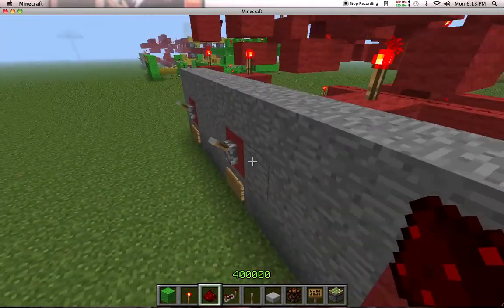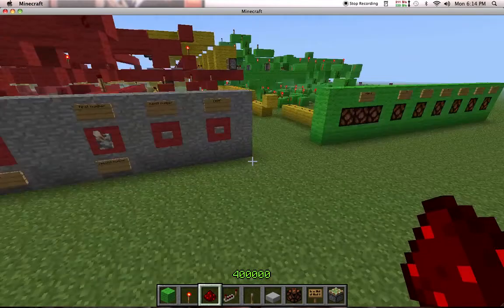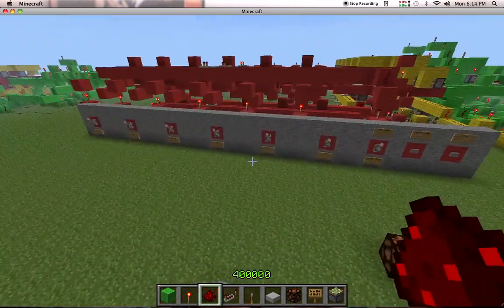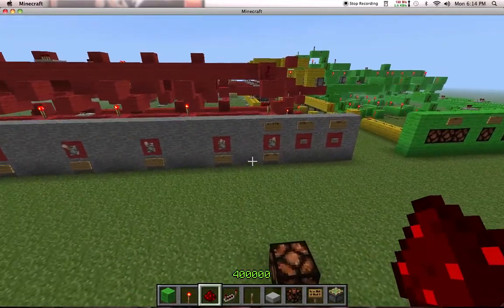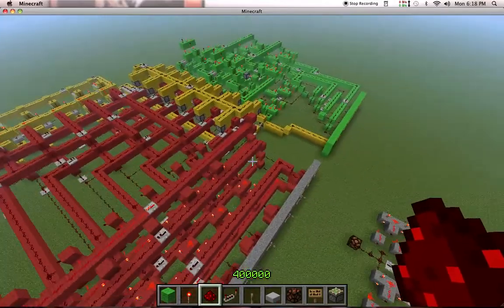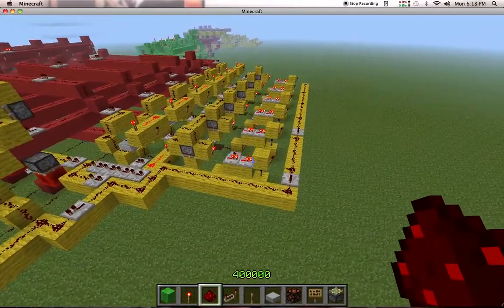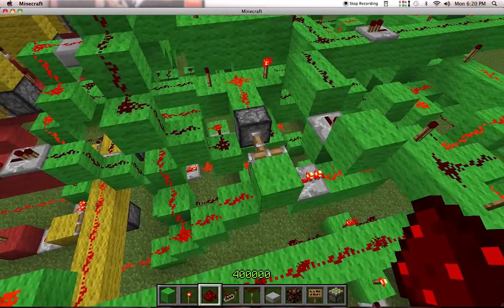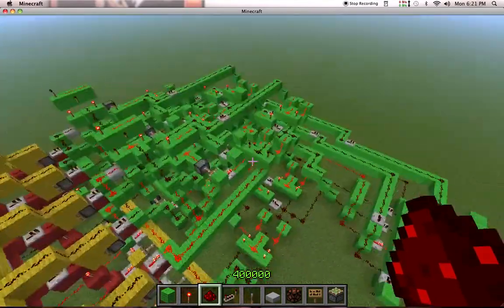Minecraft redstone - 6 bit subtractor (HD)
This is the next part of my redstone calculator, which will eventually have all 4 operations. The subtraction is capable of 6 bit inputs, and negative answers. It is 100% reliable, and there is undoubtedly a smaller version somewhere.